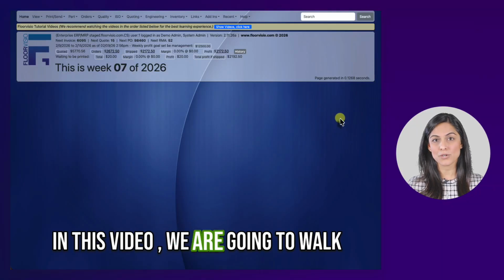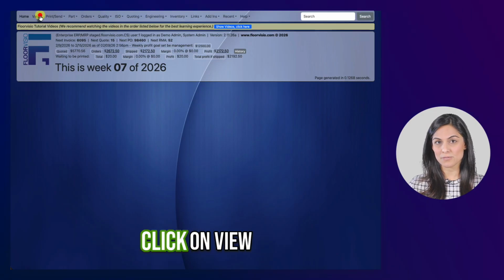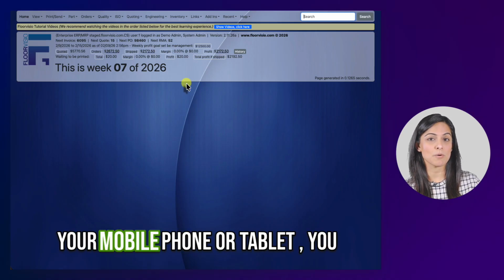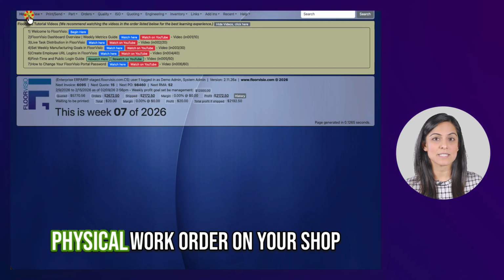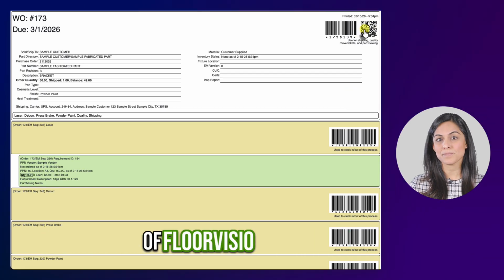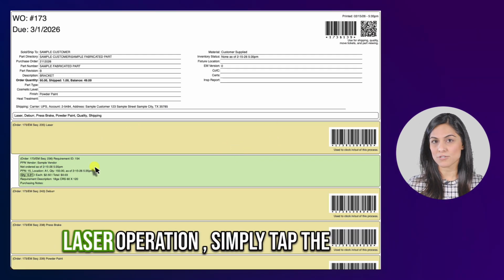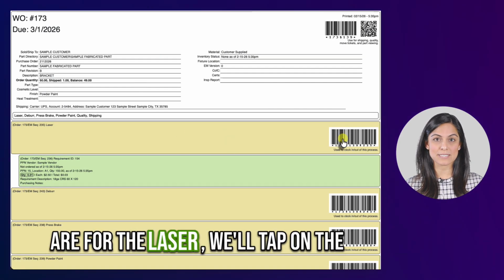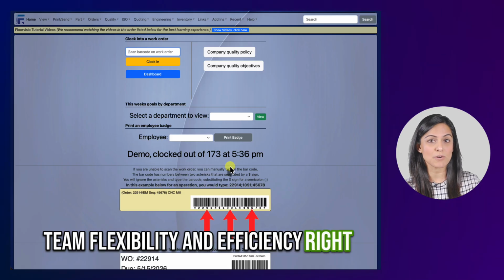Enable and Use QR Codes in FloorVisio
In this FloorVisio tutorial, learn how to enable and use QR codes to streamline your shop floor workflow. QR codes allow employees to quickly open work orders using a mobile phone or tablet by scanning the code printed on the upper right corner of the work order.
Once scanned, the work order opens in a browser where users can tap barcodes to perform the same actions as scanning with a handheld device. This improves mobility, reduces hardware dependency, and helps move your operation toward a more paperless and efficient process.
We will walk through how to activate QR code functionality, required login steps for secure access, and best practices for using mobile devices on the shop floor. If you are looking to modernize your workflow and increase efficiency, this guide will help you implement QR codes effectively in FloorVisio.